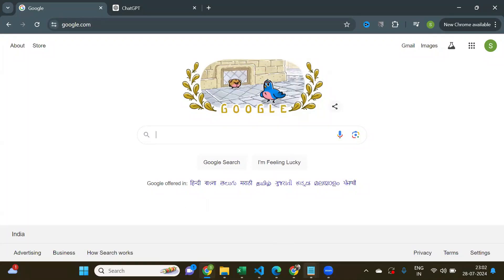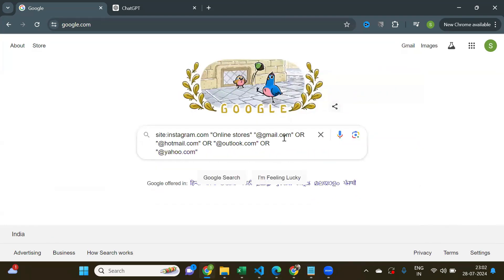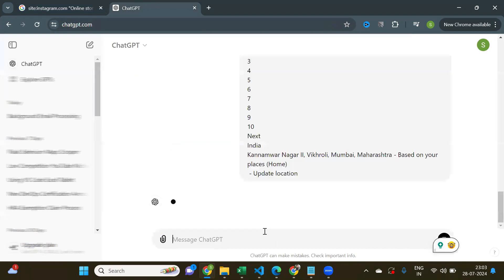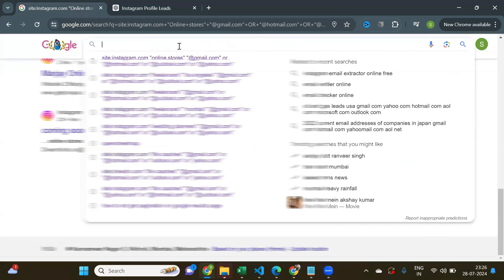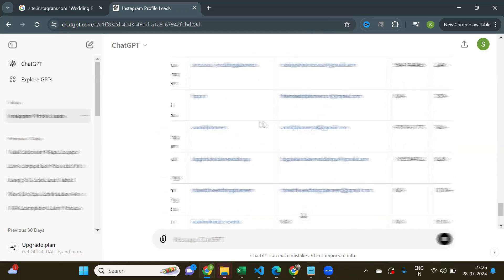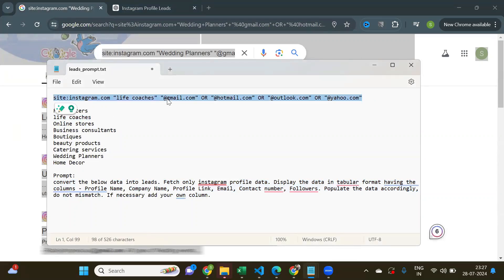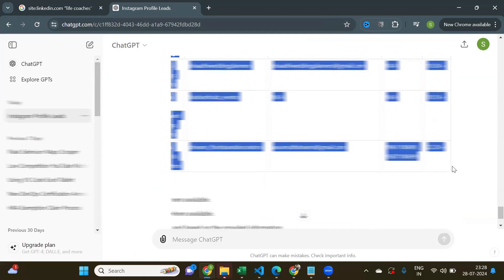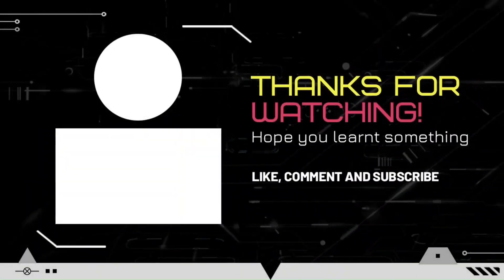Using ChatGPT to Generate 1000s of Leads in Any Niche (Free & Easy Method)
I will be using ChatGPT to Generate 1000s of Leads in Any Niche (Free & Easy Method)

In this tutorial, you'll learn how to prompt ChatGPT to scrape Instagram or LinkedIn to obtain thousands of leads in any niche or business for free.

Sample Prompt
Convert the below data into leads. Fetch only Instagram profile data. Populate the data accordingly, do not mismatch. If necessary add your own column.

Sample Google search query
site:instagram.com "Wedding Planners" "@gmail.com" OR "@hotmail.com" OR "@outlook.com" OR "@yahoo.com"

Timestamps:
0:00 - Introduction
0:30 - Generate Leads
2:07 - Generate latest leads
2:49 - Copy the leads into excel sheet